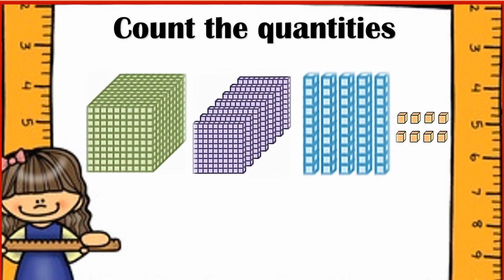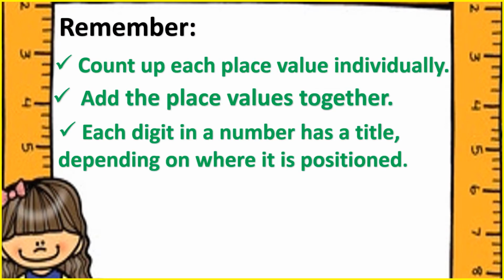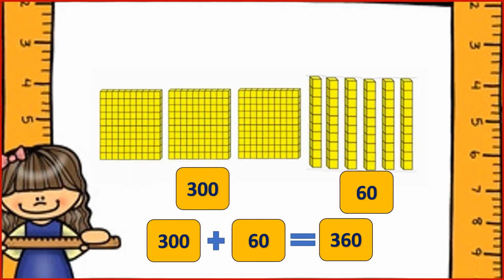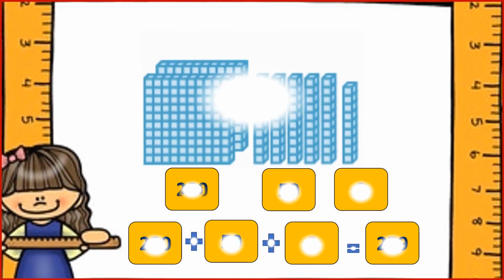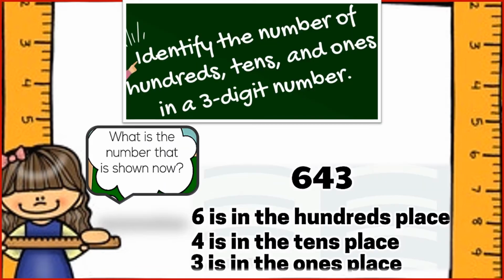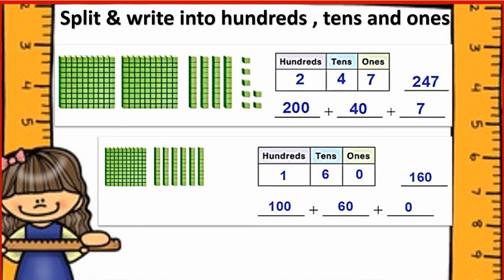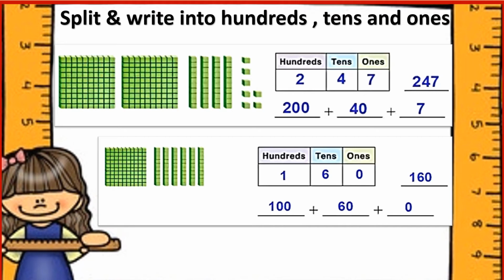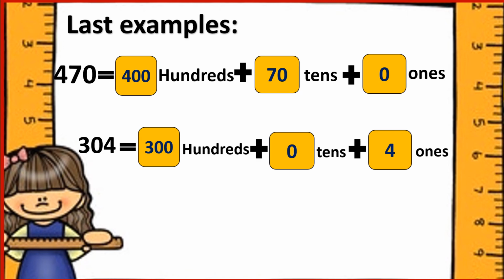Christ Class Room|Kindergarten -3 Digit Numbers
Class by Ms. Roseline Rozario
Class - Kindergarten